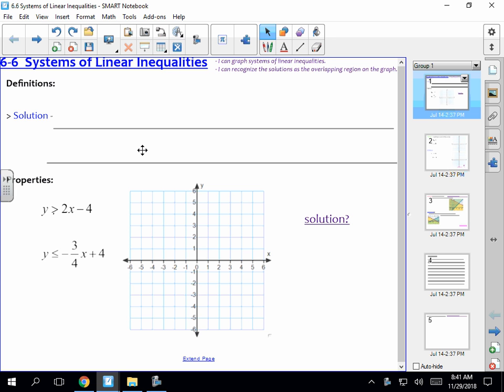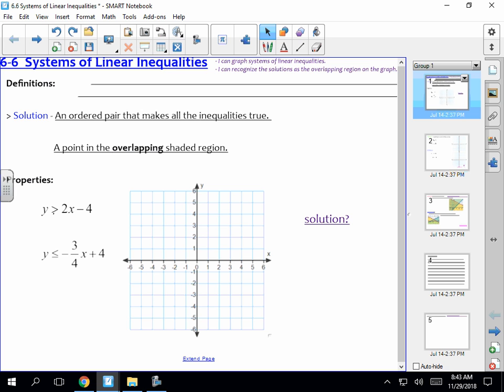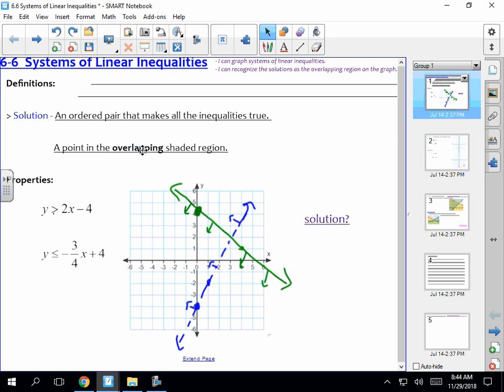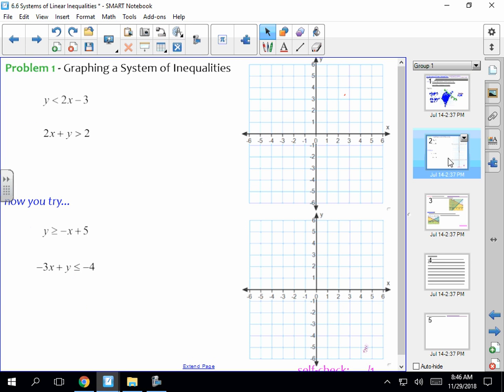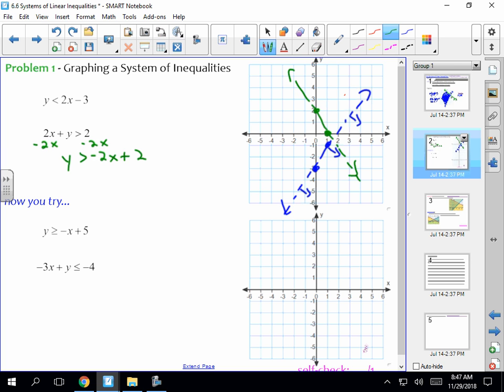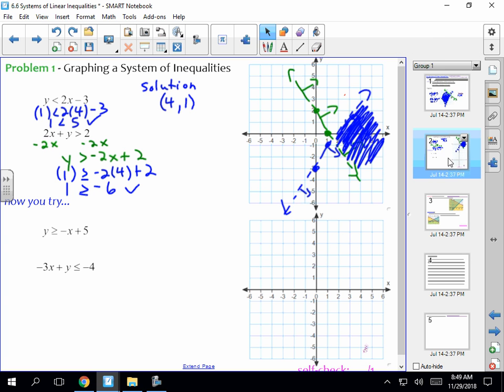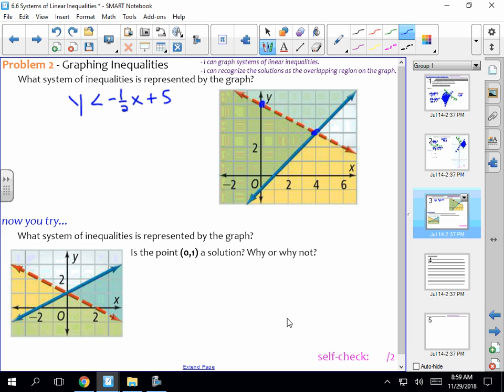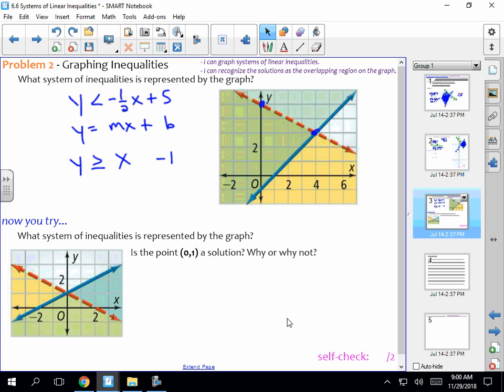6 6 Systems of Linear Inequalities